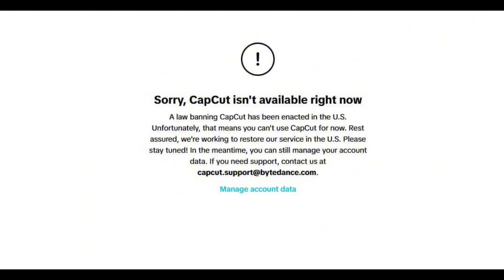How to use CapCut after USA BAN! ✅ (Download CapCut in USA) iPhone & Android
In todays video I’m gonna show you guys how you can use CapCut even after the USA ban in 2025. You can use CapCut again in the US after the huge TikTok ban and re-download CapCut again in 2025 this really works and no vpn is required no vpn is needed